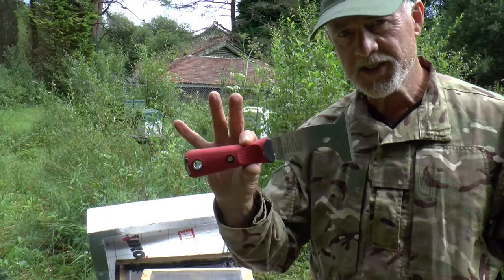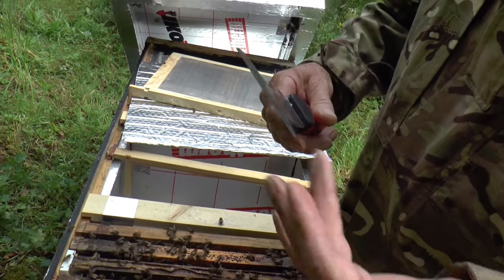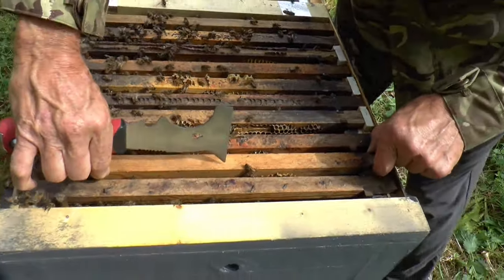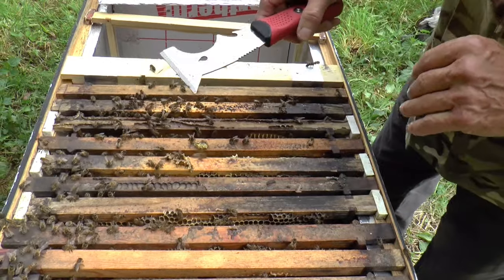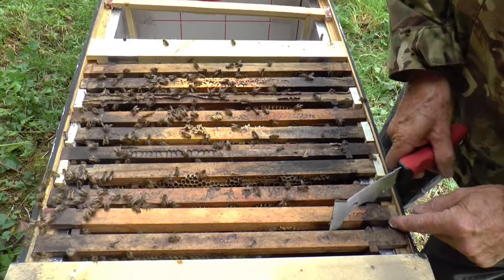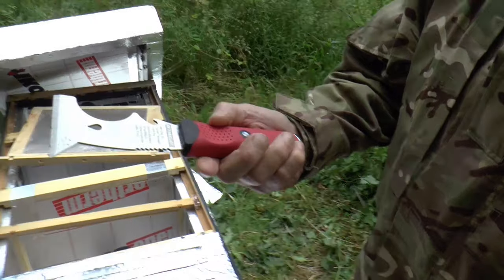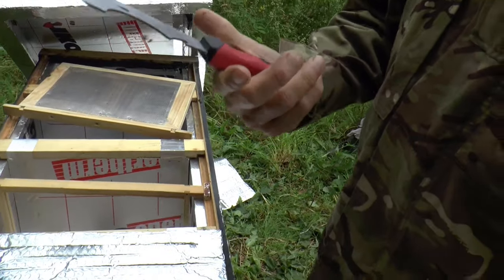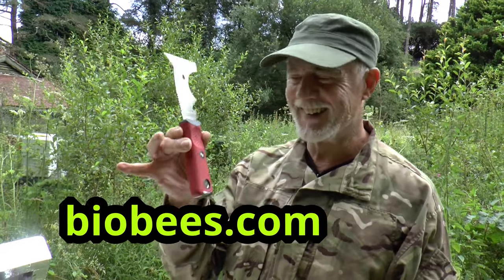The BEST and CHEAPEST HIVE TOOL you will ever use!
You will find a lot of free stuff on my including plans for top bar hives.